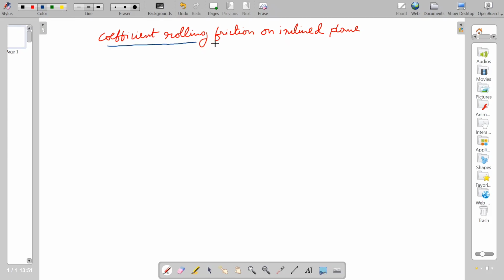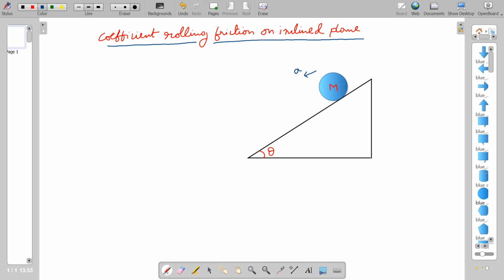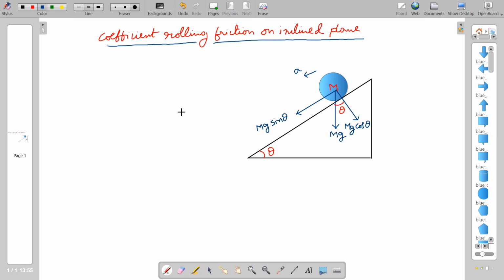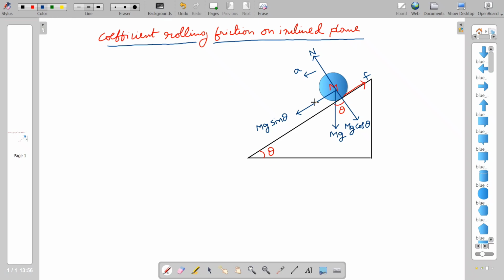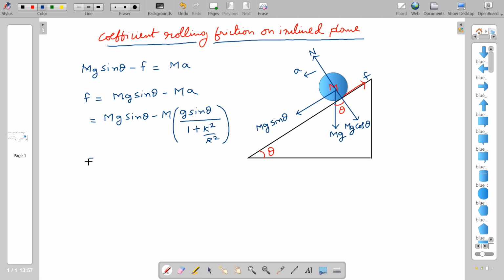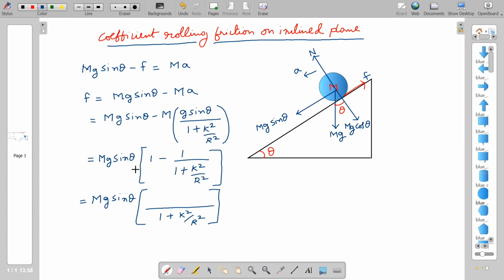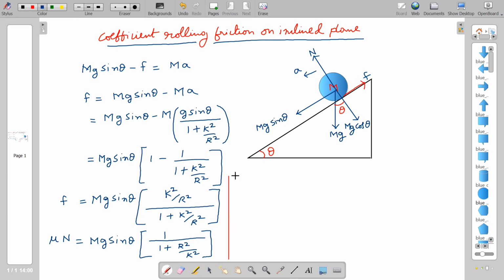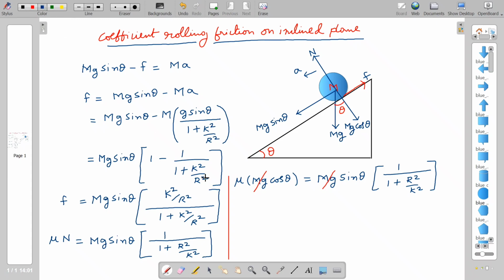ROLLING FRICTION ON INCLINED PLANE|VIDEO-3|NEET|JEE|CLASS 11|NCERT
In this video I taught ROLLING FRICTION ON INCLINED PLANE from class 11 NCERT which is useful for those who are preparing for their NEET and JEE exams